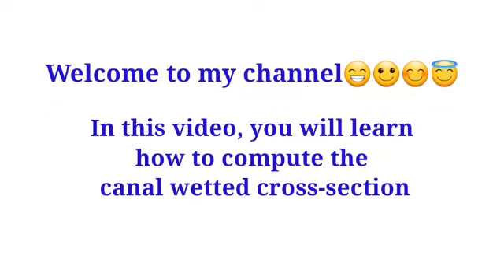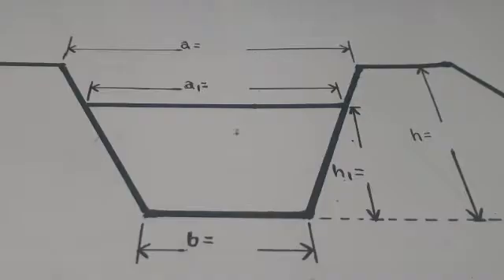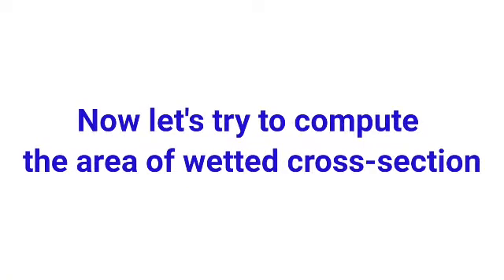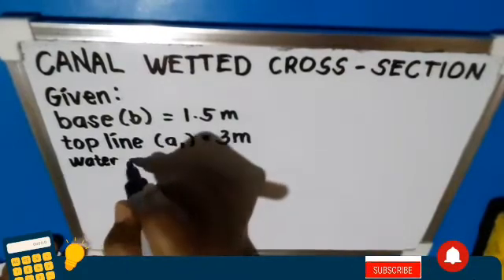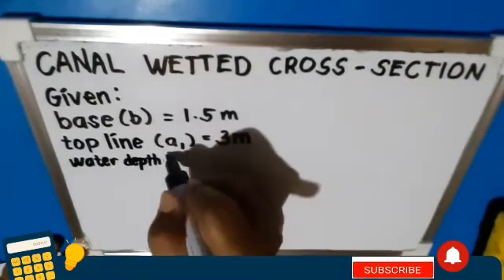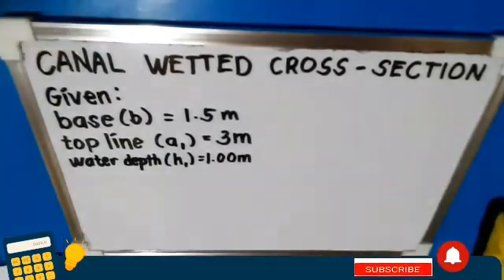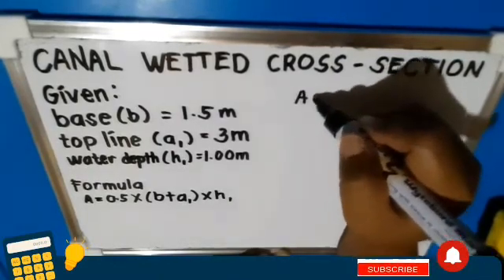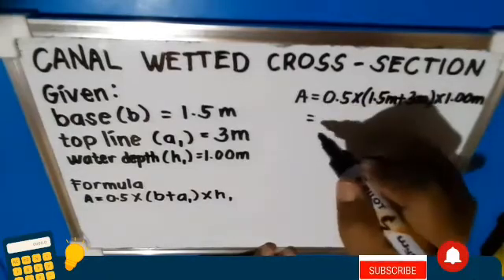How to Calculate the Canal Wetted-Cross Section | Tser Arnold | Crop Production | TLEguide